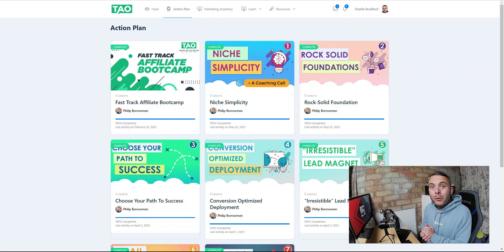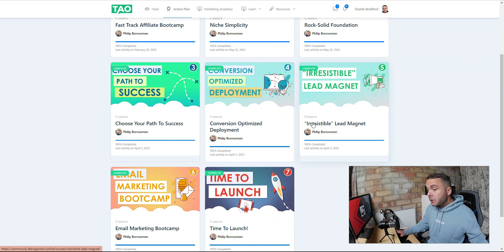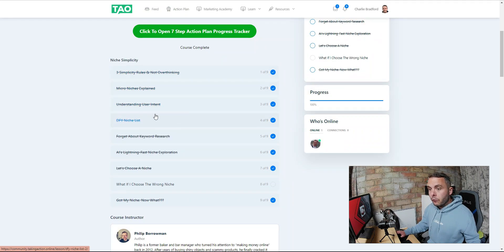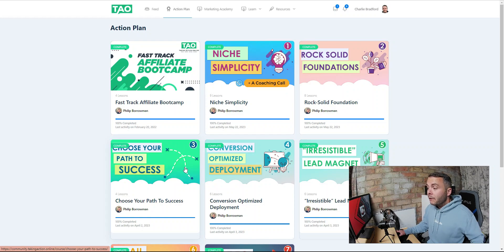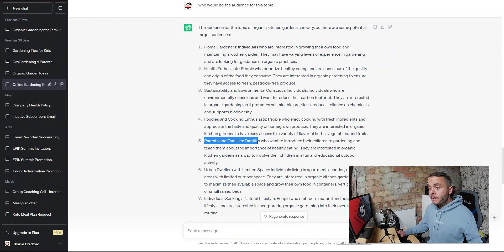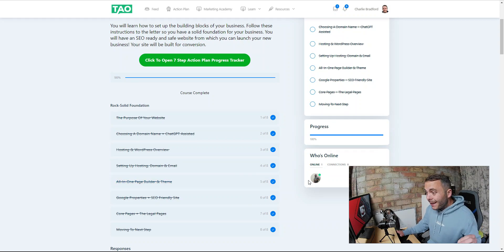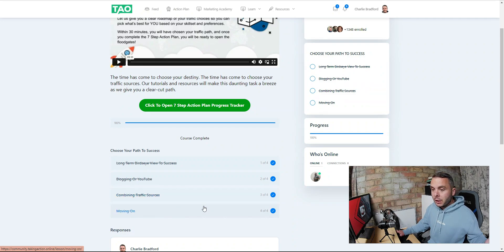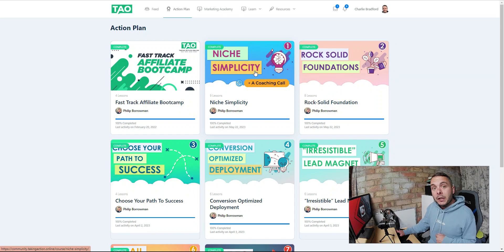New Affiliate Business - Building A Digital Asset In 180 Days - Week 1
⭐️ New Affiliate Business ⭐️  Week 1

What I have done in the first week of the 180-day challenge!

The first step, choosing a niche, this is covered inside Taking Action Online.

I already know what niche I want to cover but I have always struggled with niching down or finding a micro niche, that's where the training really helped.

Next up, building a rock-solid foundation...

This is all about getting a website setup and ready to go, watch my process as I go through this step.

I then need to choose a path to success, for me this is blogging.

One - because i want to challenge myself with something i have never done before.

Two - I want this journey to be as new to me as it will be for you if you decide to join me on the 180 day challenge.

Three - This path suits my niche well and allows me to build a business with less upfront costs.

Continuing through the training I am making good progress and am expecting to start posting content on my site next week.

Join me on this journey and see just how simple it really is!

Every week I will be sharing my journey with you.

This is an amazing opportunity for you to get a birdseye view of a real affiliate marketing business being built.

You get to see the whole process, the decisions I make, my thought process, my success and of course any failures along the way.

The best part is, I will be building a digital asset that has the potential to make me 100's of 1000's of $ over the years...

TIMELINE
0:00 New Affiliate Business - Week 1
1:32 The 7-Step Action Plan
2:02 Choosing A Niche - Step 1
7:40 Rock Solid Foundation - Step 2

 TOP RECOMMENDED FREE AFFILIATE MARKETING TRAINING